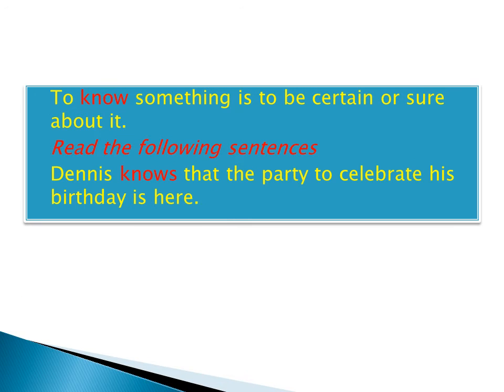English 6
Use of suppose/afraid/know